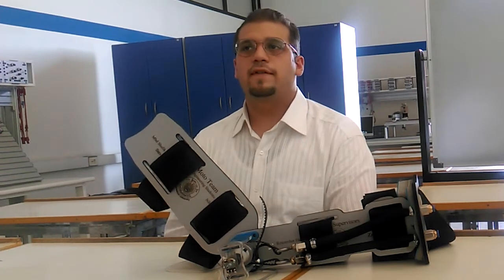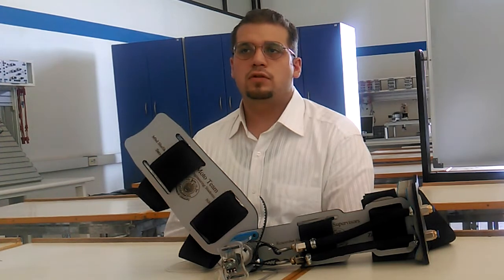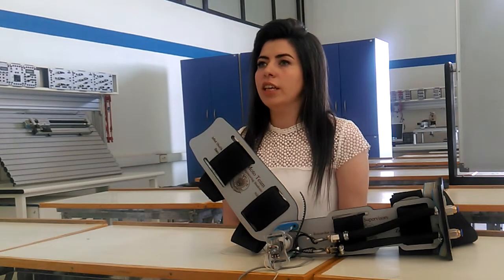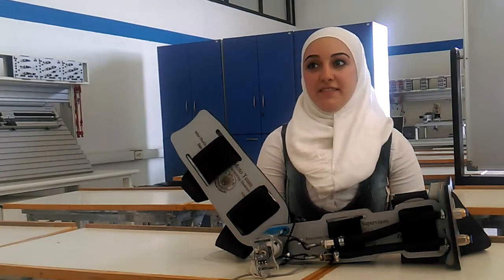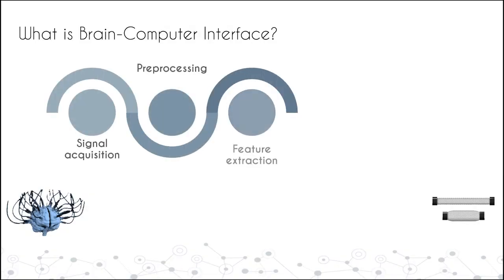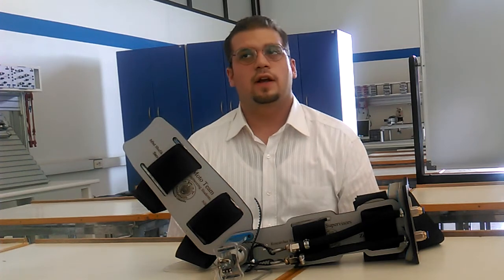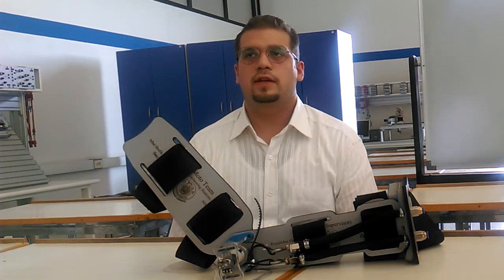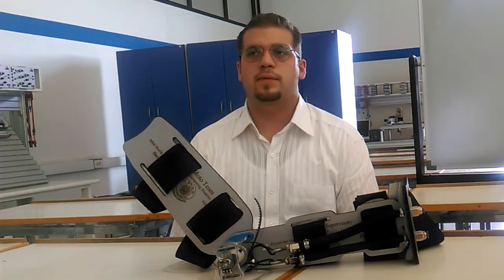BrainMoto: MI BCI Based Exoskeleton Actuated by PAM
BrainMoto
Because we believe that everyone living on earth has the right to move his limbs, to shake hands and do whatever he wants, we decided to take the courage to develop a new generation of artificial limbs that are totally inspired from the structure of the human limbs.
The project is an exoskeleton to restore the function of casualties of war and accidents. They are able to control the movement of the hand by thoughts only, which is a new, innovative and creative idea.

Speakers in Order:
Nibras Abo Alzahab
Riham Daiea
Sara Matouk
Hassan Alimam
Ali Alarja
MHD Shafik Alnahhas

Video Edited by: Nourah Alqassab & Nibras Abo Alzahab